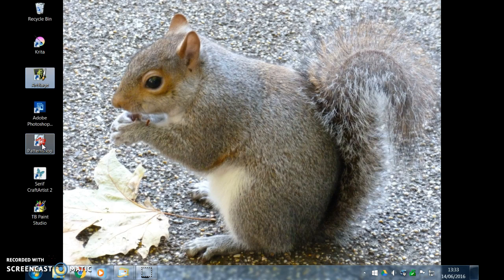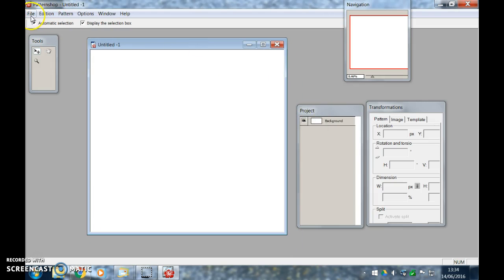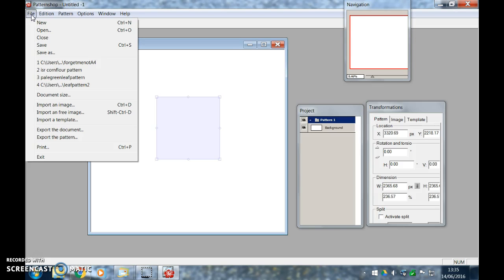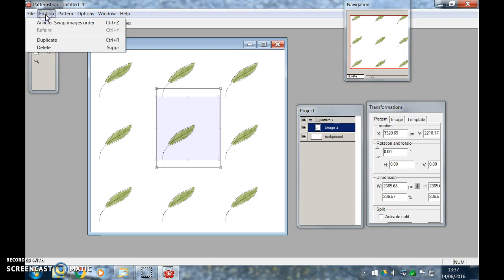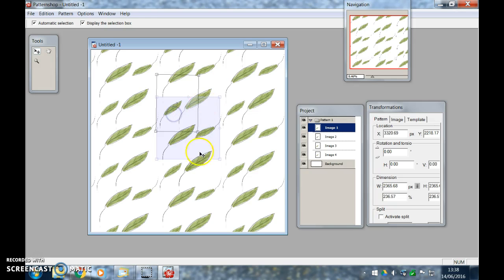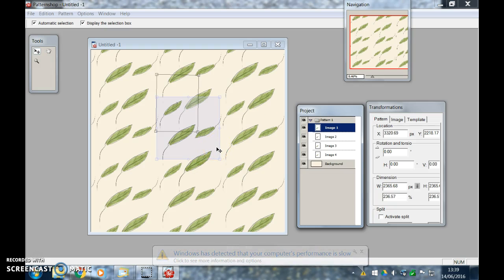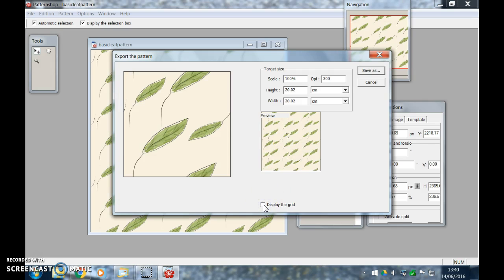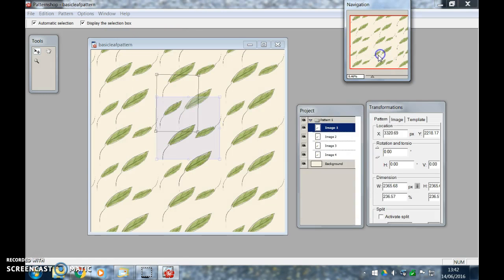Create a Seamless Pattern for Free With Patternshop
Simple demo video showing how to create a seamless repeating pattern using free Patternshop software (including exporting a tile of the repeat).

Update in August 2022: I've also now done a multi-motif demo of this process, which you can find